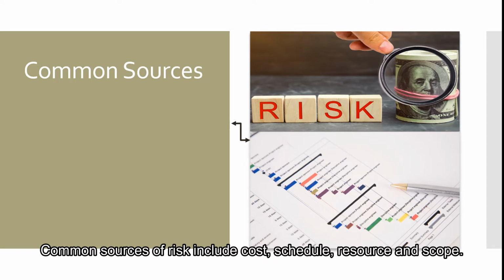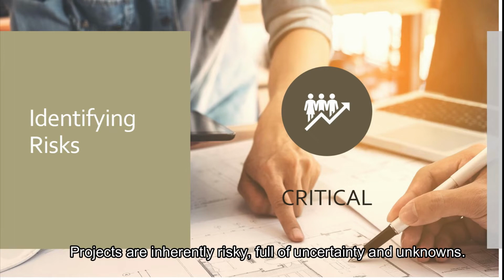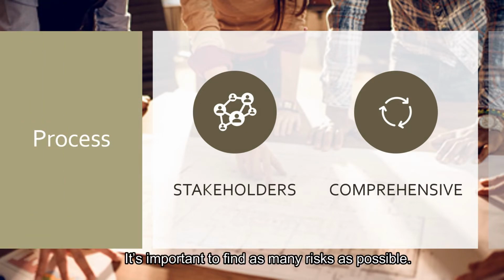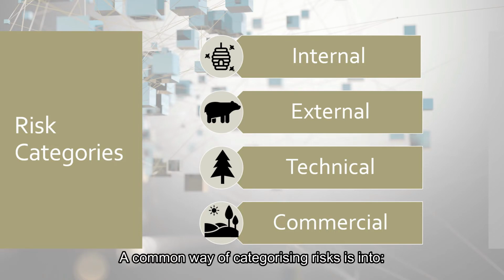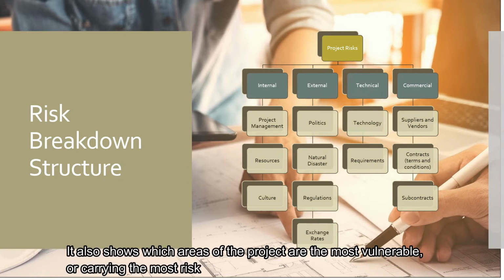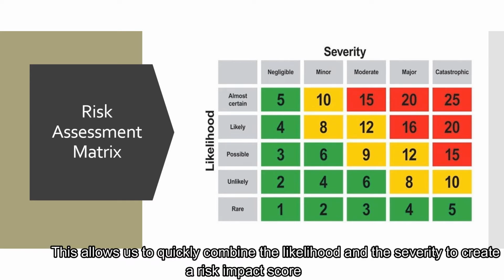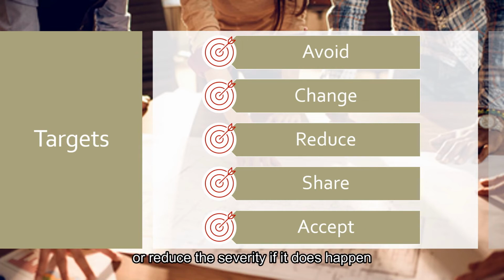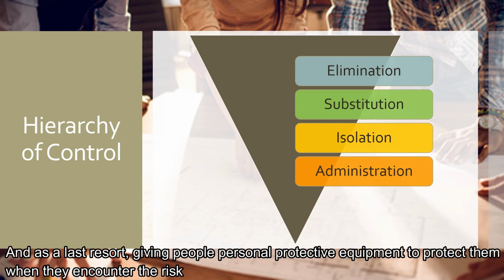RISK MANAGEMENT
Created by students of the University of Auckland